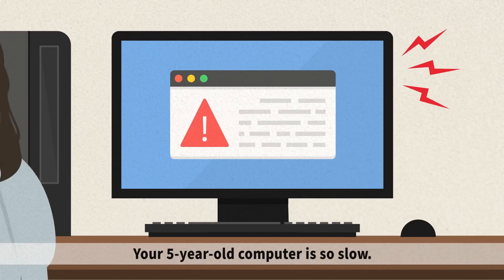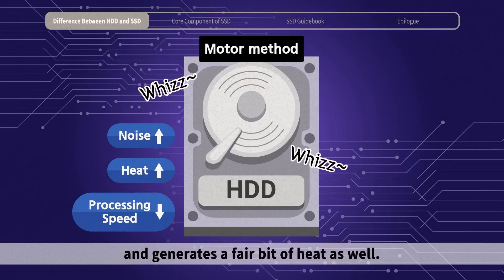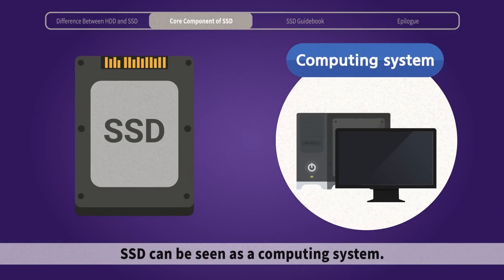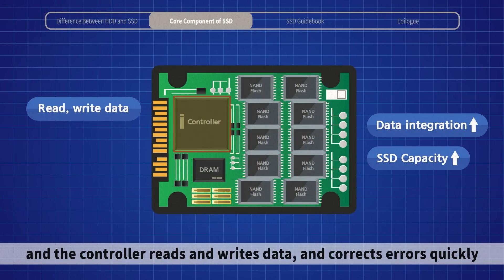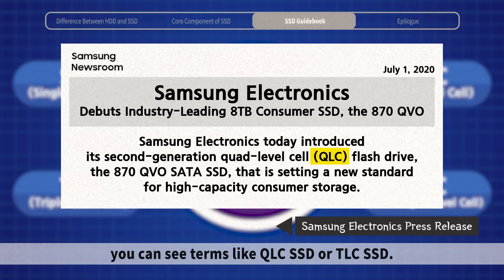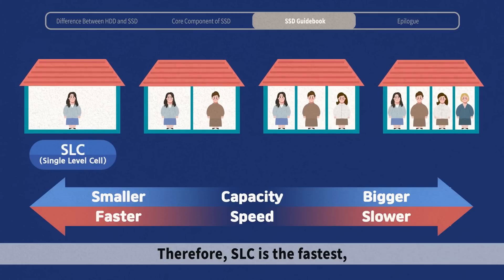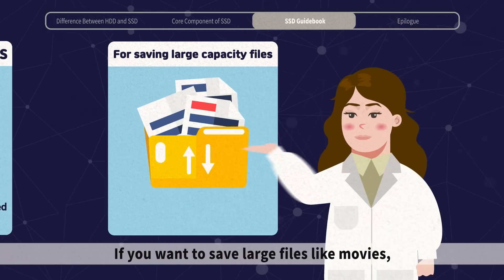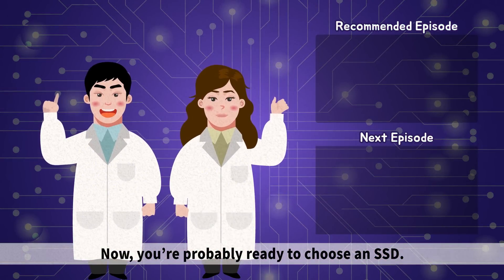Solid State Drive(SSD) Explained | 'All About Semiconductor' by Samsung Semiconductor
Have you noticed that your computer is operating slower than usual these days?
Would there be a better solution than purchasing a brand-new one?
If you are concerned about this, please pay attention!
Today, we prepared a semiconductor device that will bring faster speed to the computer. It is called a Solid State Drive, SSD. A SSD is a type of storage device used in computers. This non-volatile storage media stores persistent data on solid-state flash memory. This clip will provide you with a thorough understanding of the difference between HDD and SDD, the key components of SSDs, and the smart SSD selection guide.

You officially become an expert on semiconductors the moment you start watching this video.

Welcome to the official YouTube channel of Samsung Electronics Device Solutions (DS), a world leader in advanced semiconductor technology.
Samsung semiconductor contributes to society by offering core semiconductor products and solutions including memory, system LSI, foundry and LED, therein opening up new possibilities for the future.

This channel provides the latest news, informative videos, and entertaining clips about Samsung Electronics Semiconductors.

📌Timestamps
 00:00 Prologue
 00:15 Differences between HDD and SSD
 00:55 Key Components of SSD
 01:29 Wise SSD Selection Guide
 02:59 Epilogue